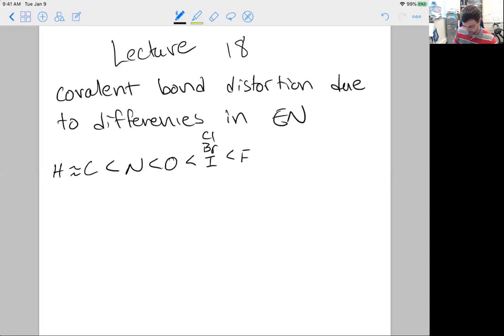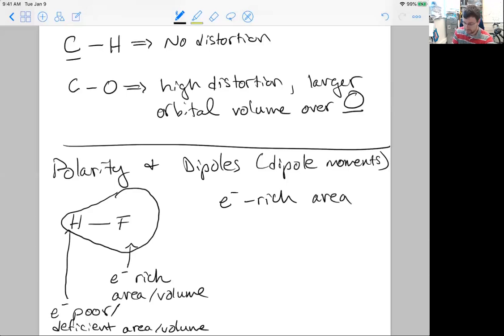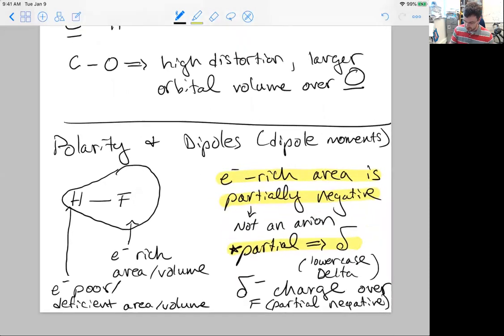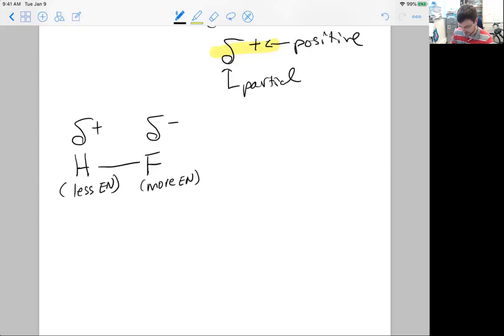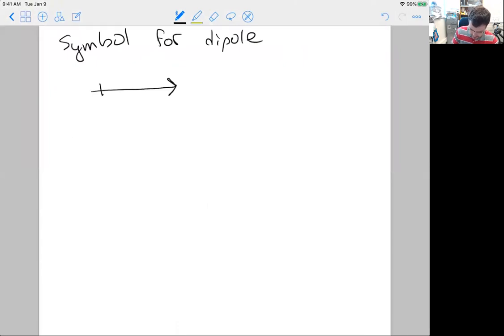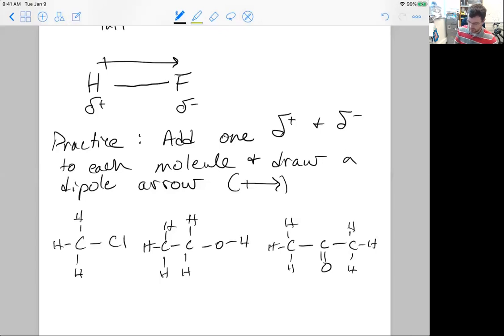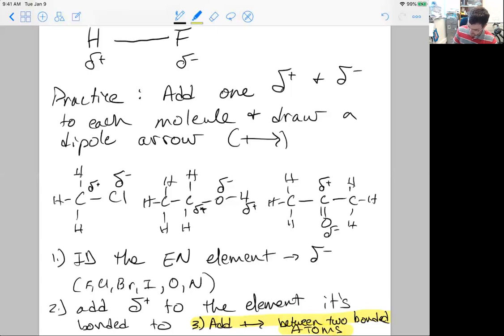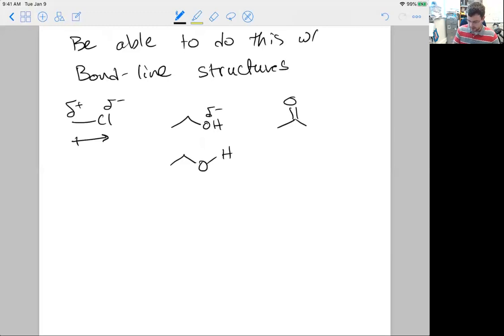Partial Charges and Dipole Moments